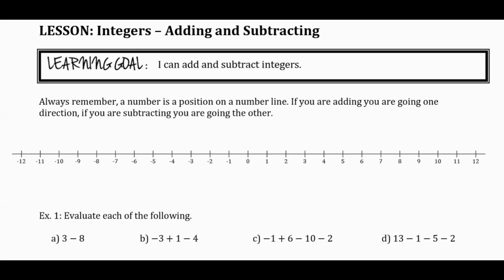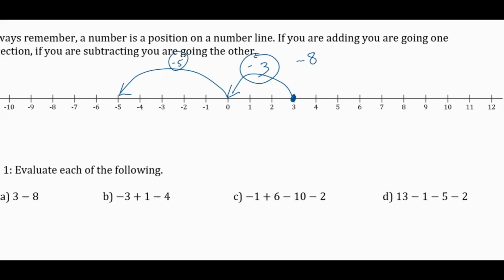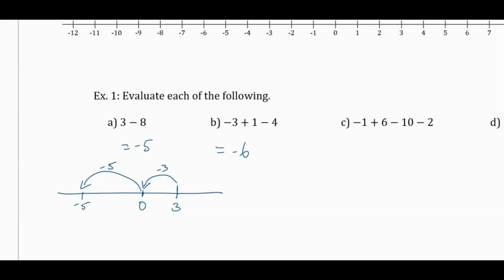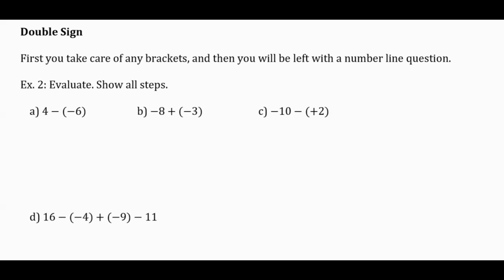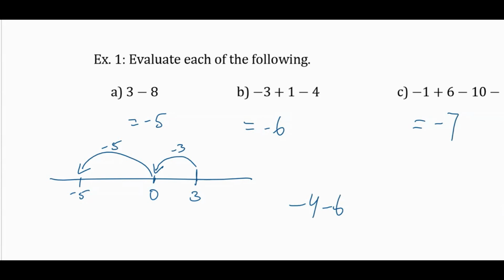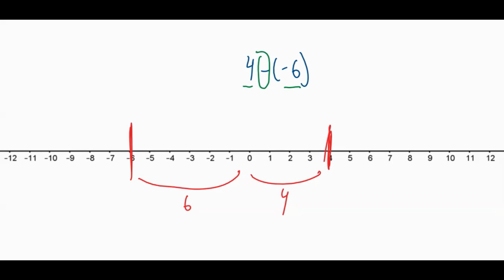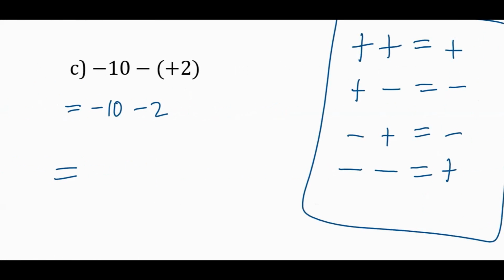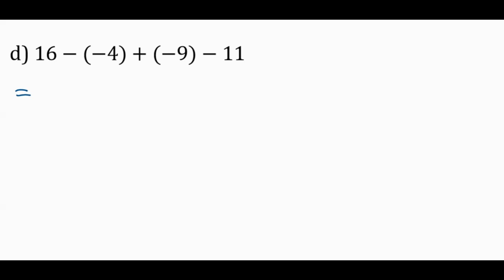Adding and Subtracting Integers